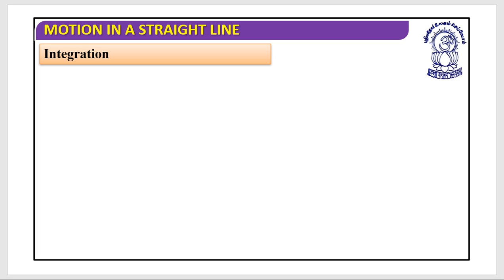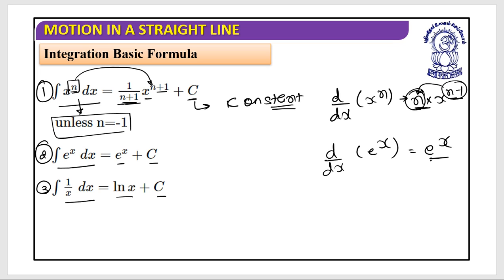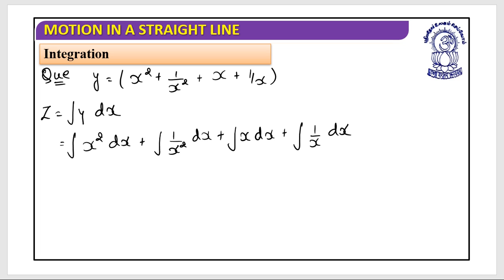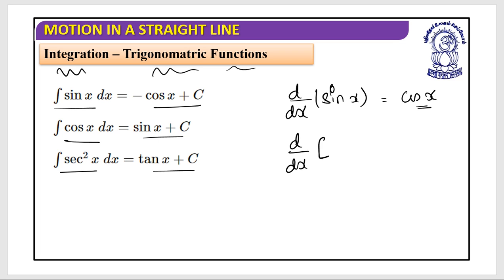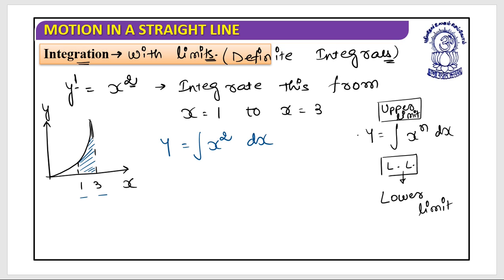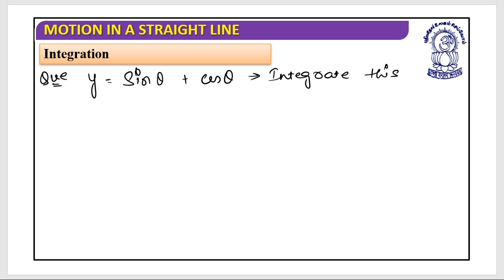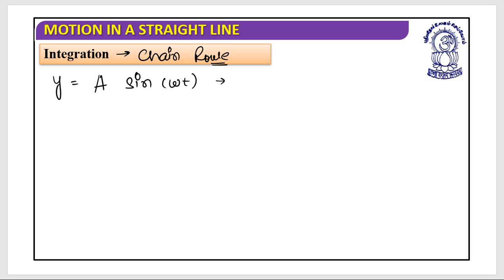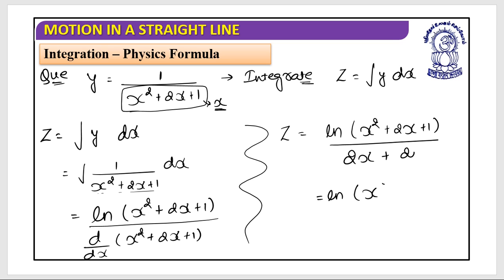NEET & IIT-JEE | PHYSICS | MOTION IN STRAIGHT LINE | LECTURE 10